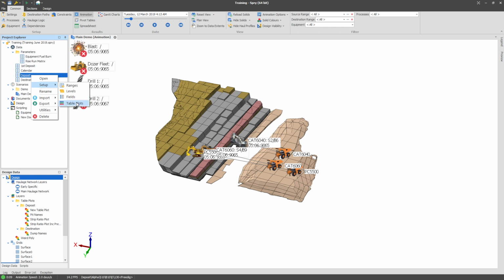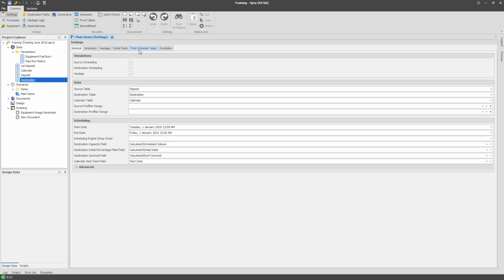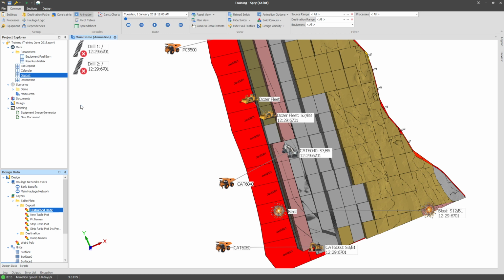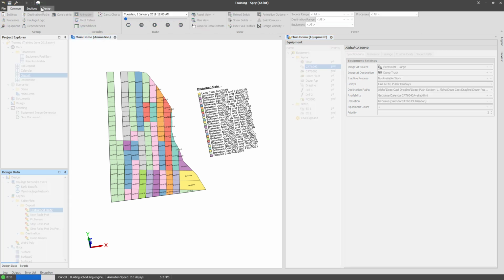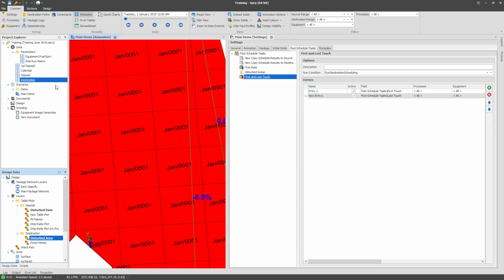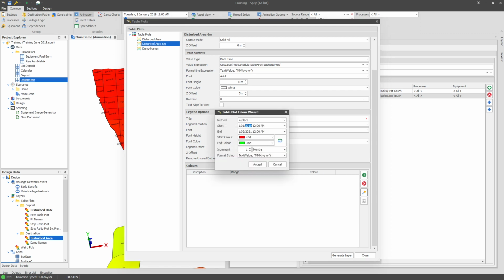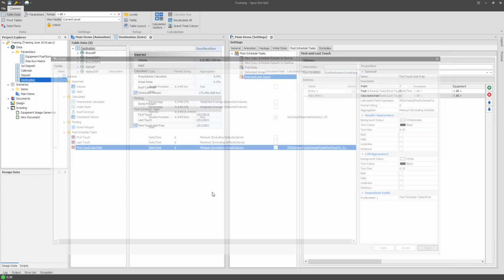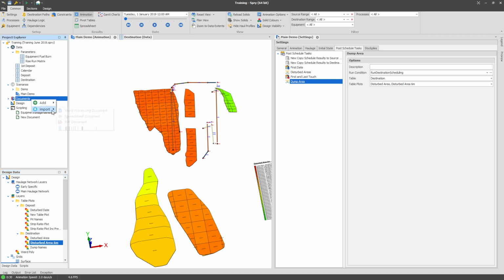Friday Spry Play #17 Disturbed Area by Period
This question comes up occasionally, which is how to generate/auto-generate plots by period. Period Progress Plots, Disturbance Plots etc. I didn't do a test run here so it's probably going to have a hiccup or two!

Edit: Got a little caught up in the expression to subtract 6 months from a date. Harder than I'd guessed it would be! The final formula was (Gt represents the greater than symbol, no Gts in youtube comments)
If(GetValue(PostScheduleTasksFirstTouch) Gt #1 Jan 2000#,AddMonths(Date(Year(GetValue(PostScheduleTasksFirstTouch))-1,Month(GetValue(PostScheduleTasksFirstTouch)), Day(GetValue(PostScheduleTasksFirstTouch))), 6), #1 1 0001#)